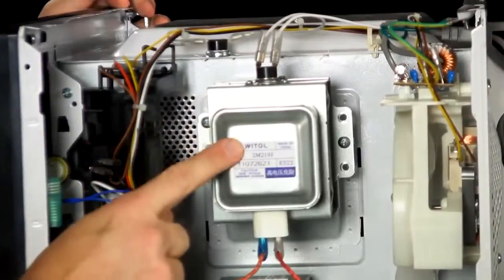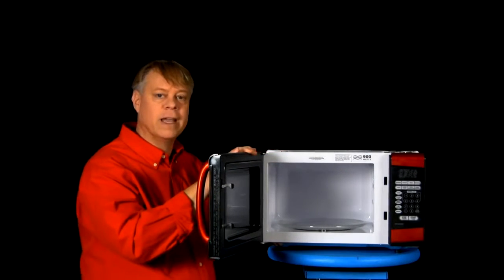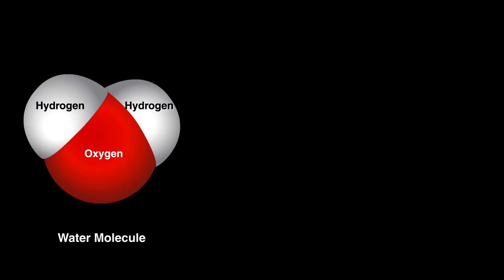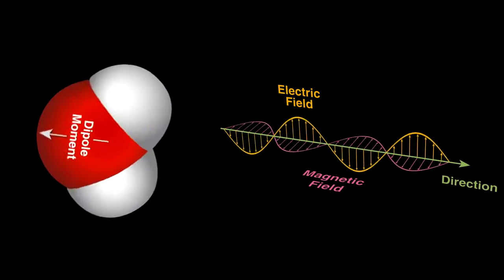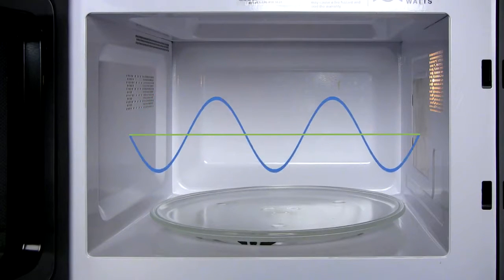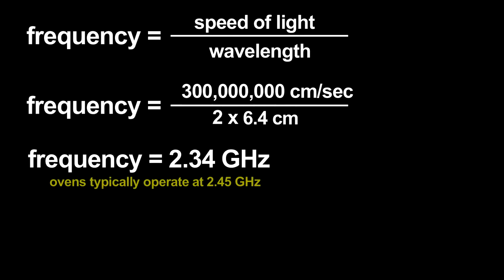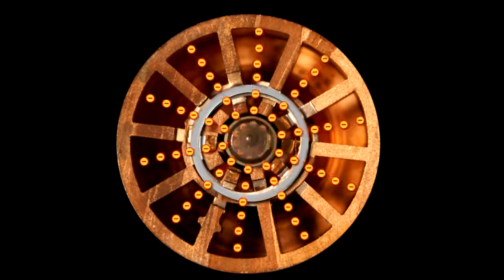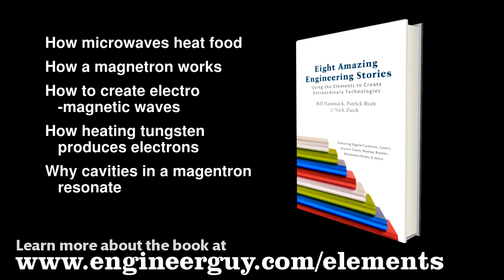Microwave convection oven | Microwave convection oven cooking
Shop for convection microwave ovens online at BestBuy.com. Discover convection microwave features and read product reviews to find the best option to meet. Think one oven is better than two? Here's what you need to look for when shopping for the best convection microwave oven. Fast and reliable: Bosch microwaves are a great choice if you need fast thawing.

Learn more about Samsung microwave ovens allowing you to enjoy effortless meals using smart sensor cooking technology without having to sacrifice on style. A convection microwave is a combination of a standard microwave oven and convection oven. It allows food cooked in the convection microwave to be cooked.